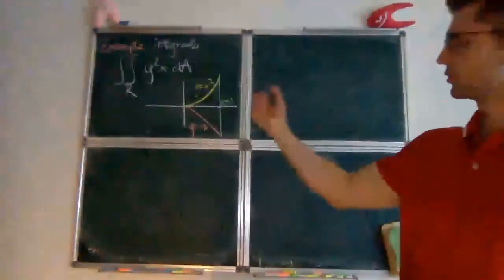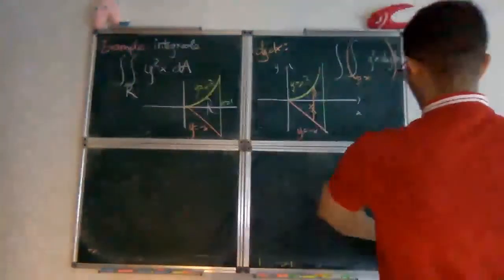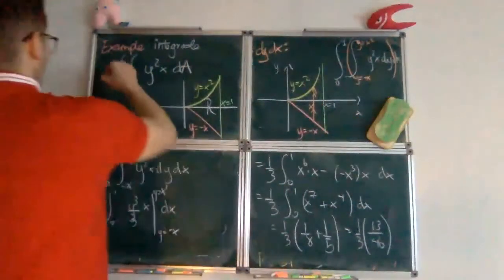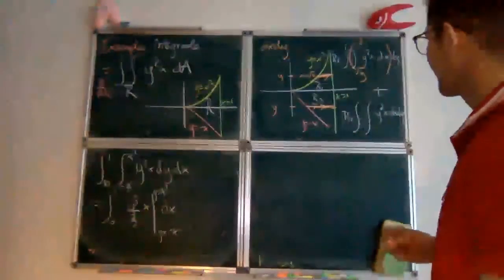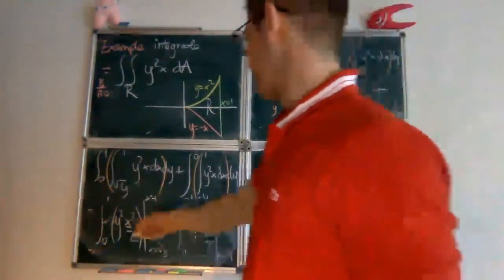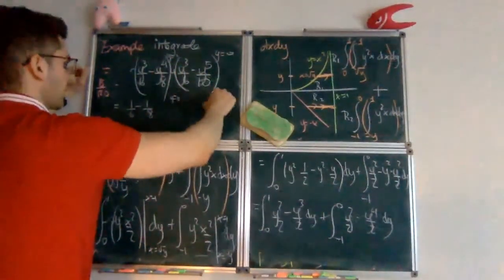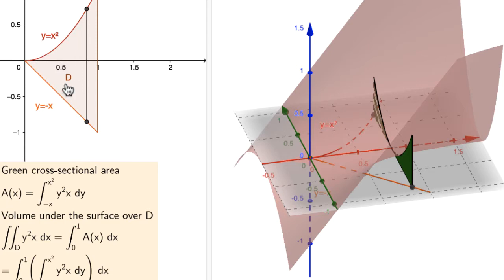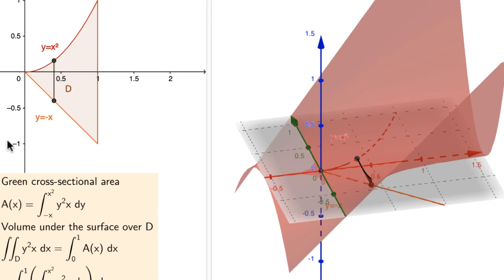Non rectangular regions of integration Part II: one order is more complicated than the other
We do an example where one order of integration requires computing one double integral, while the other order of integration needs two double integrals.
It corresponds to example 3 of